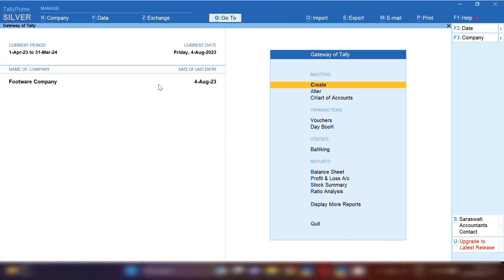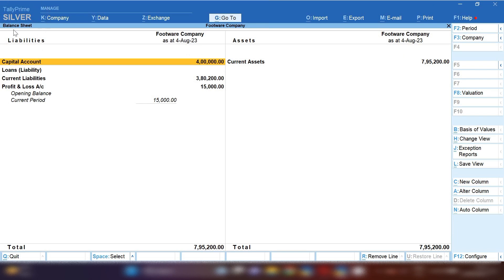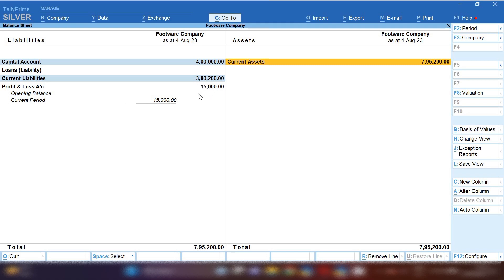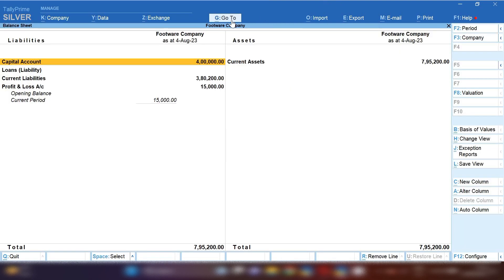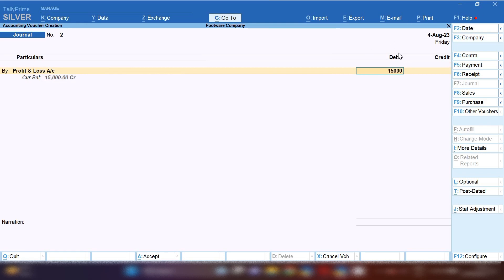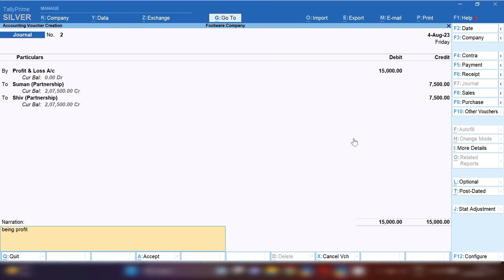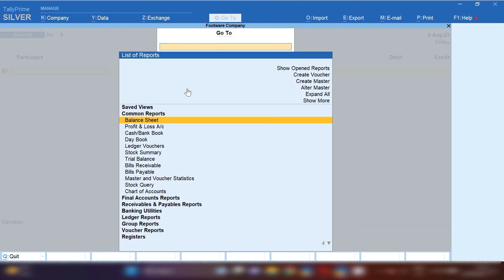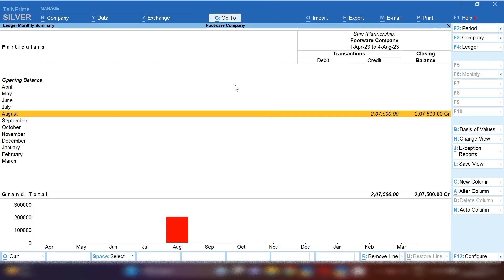how to record Adjustment Entry for Profit & Loss Transfer to Capital A/c in Tally prime l by Suman